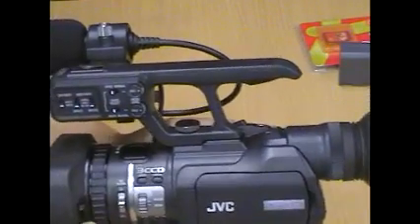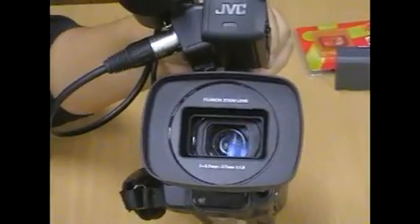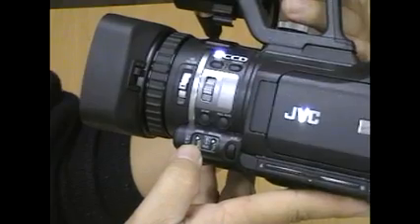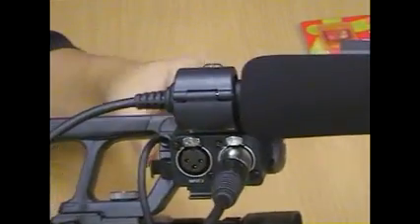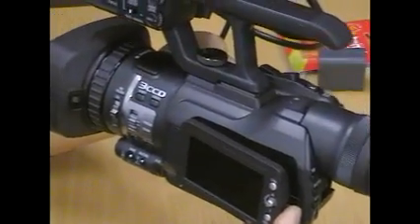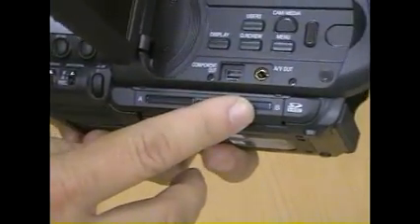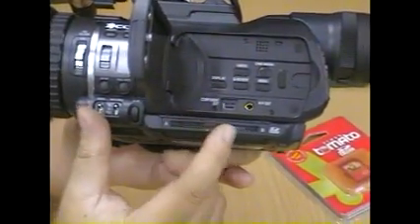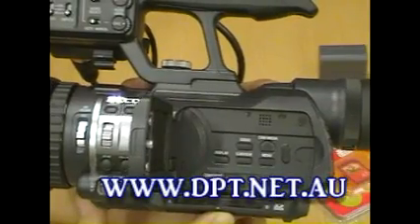JVC GY HM100E PART1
New Release JVC ProHD GY-HM100E Camcorder